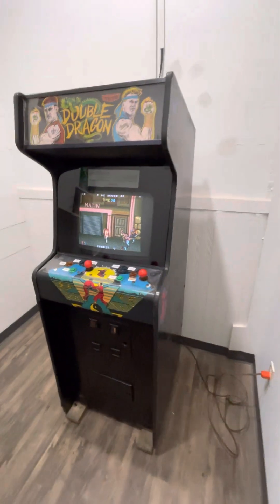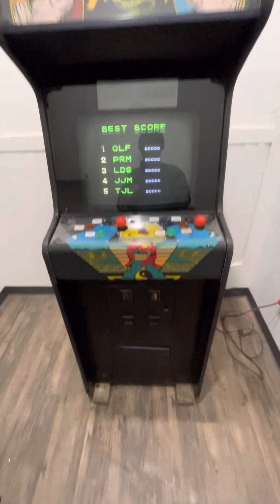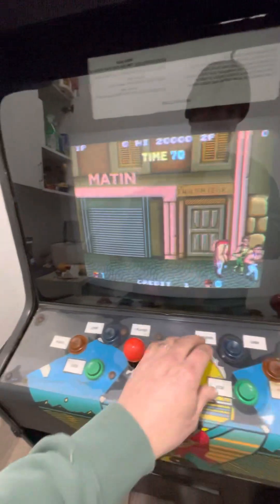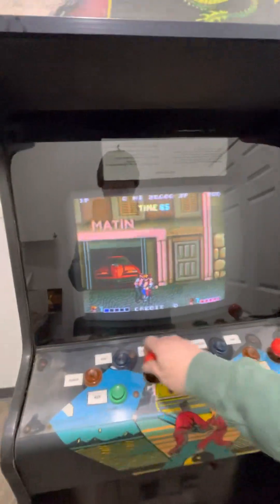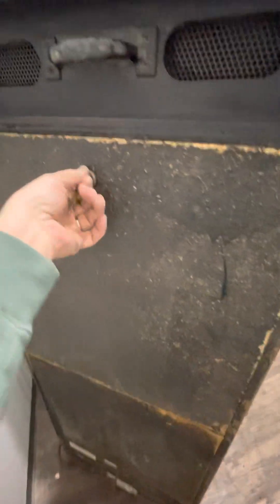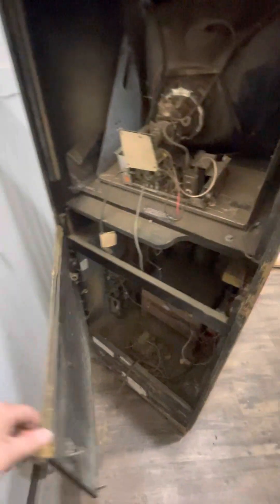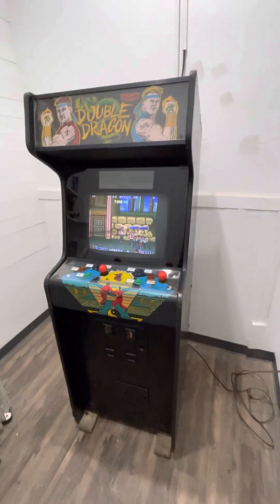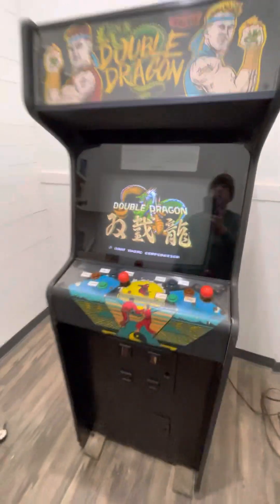Arcadia Auctions #2: 1987 Taito Double Dragon in Williams Sinistar cabinet, fully working